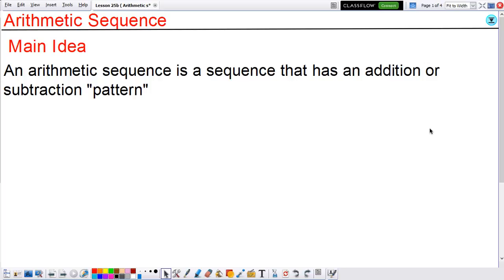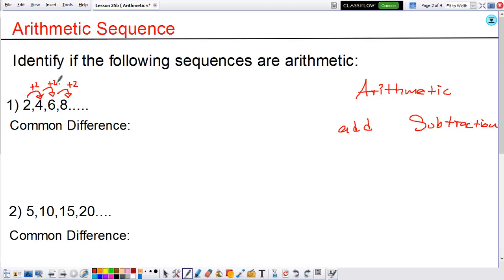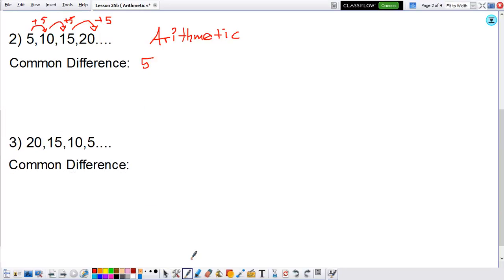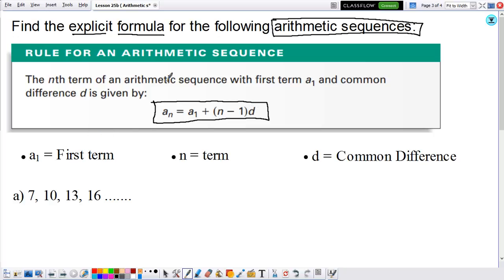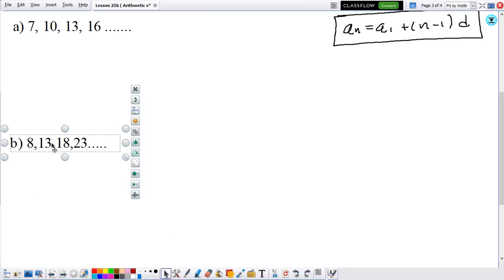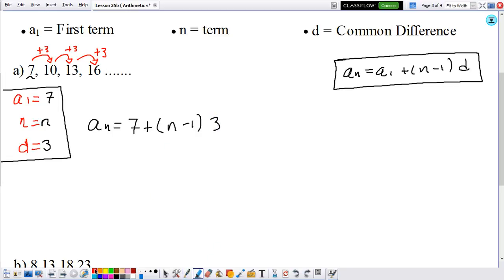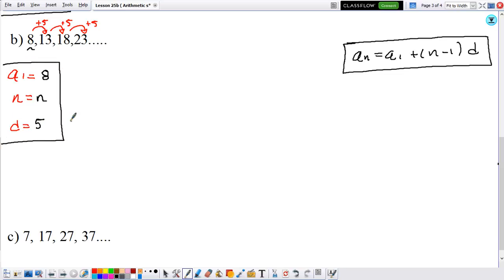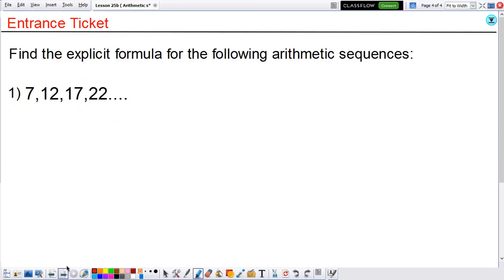Arithmetic Sequence | Algebra 2